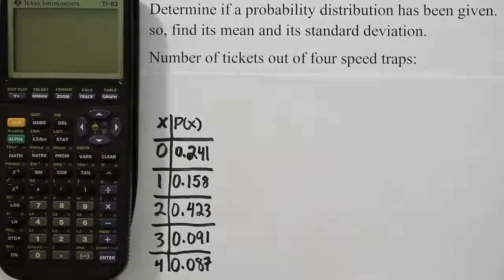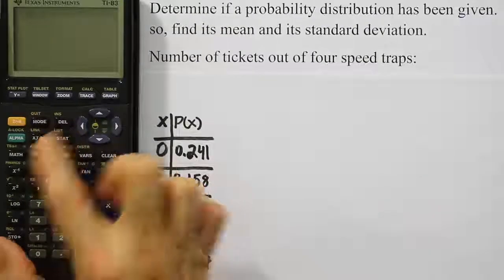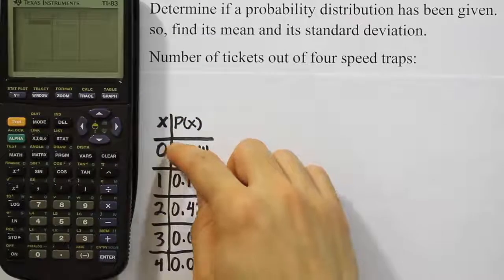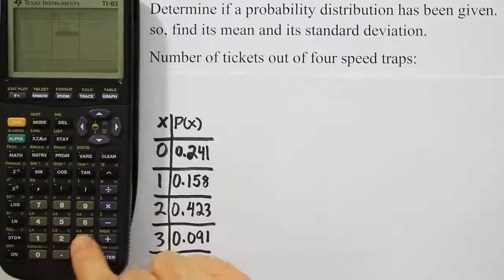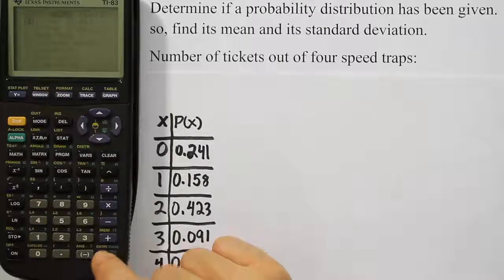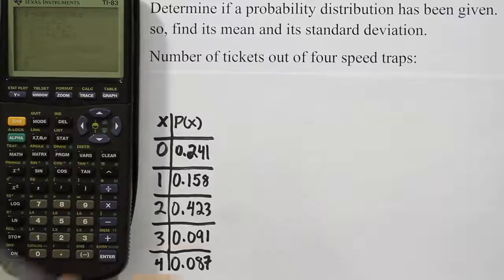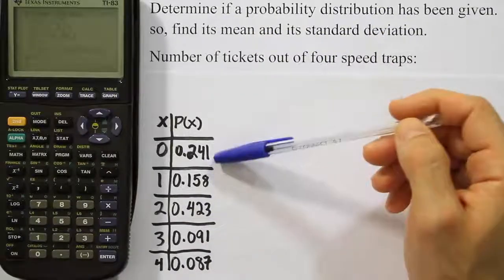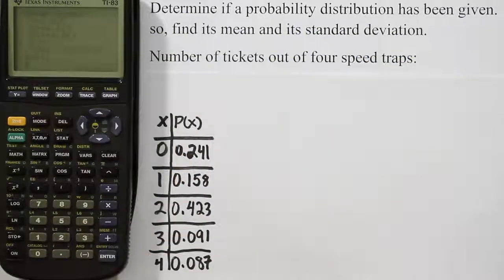Graphing calculator example: discrete probability distributions, mean, and standard deviation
In this video, we use the graphing calculator to check the requirements of a discrete probability distribution. We also use the calculator to calculate the mean (expected value) and standard deviation for the discrete random variable in the problem.